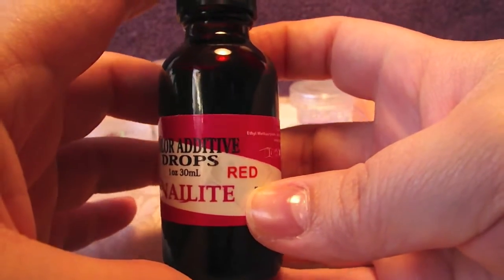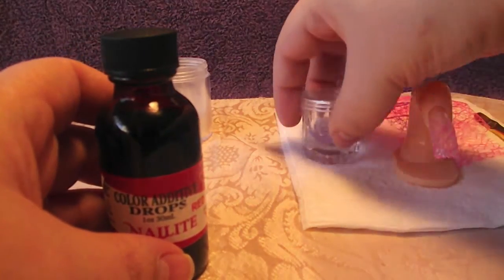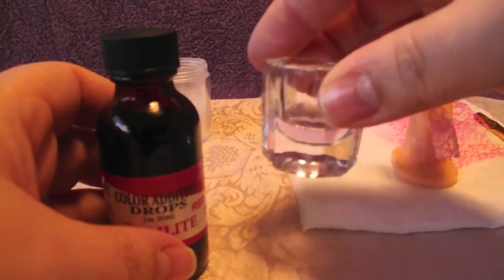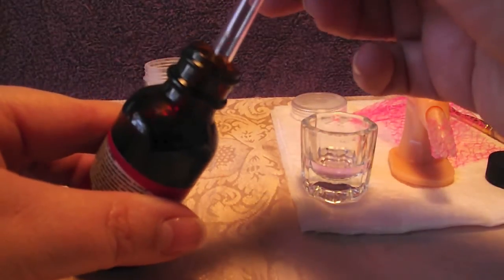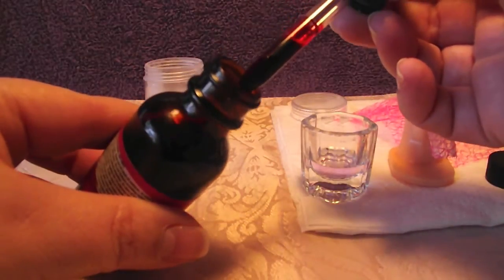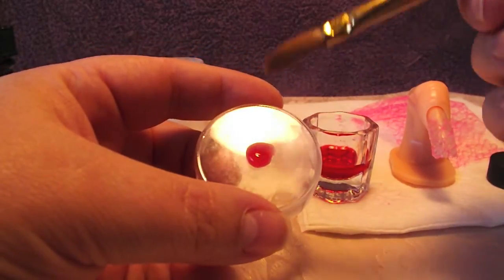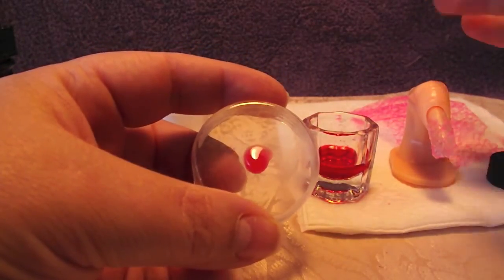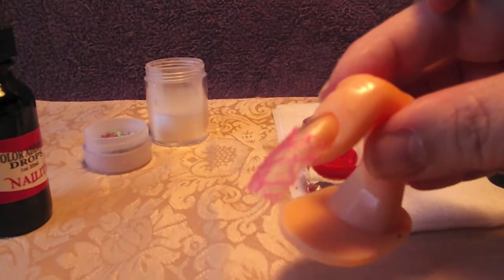Silver & Red Acrylic Nail Design: Using Color Drops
In this video I show you how to use color additive drops in your monomer for a stained glass effect. I demonstrate the effect by doing a silver and red acrylic nail design.